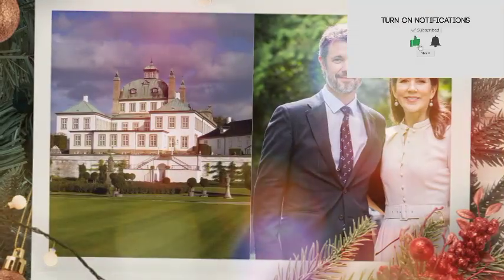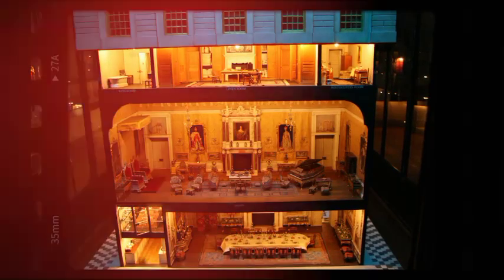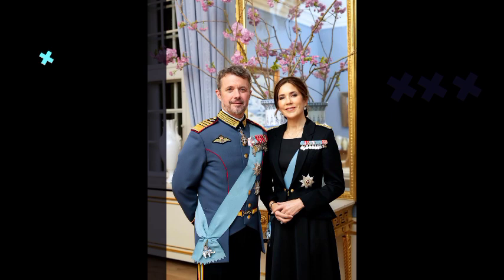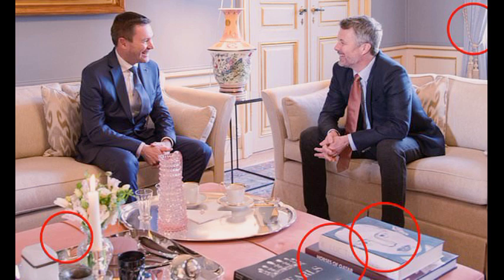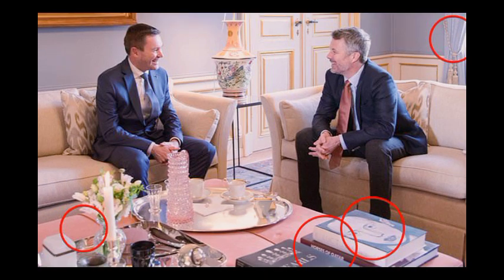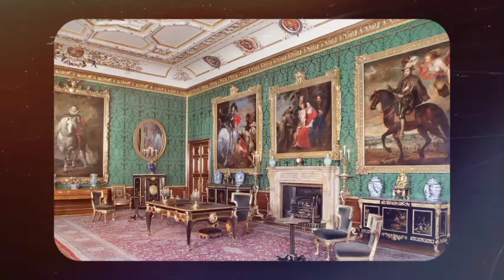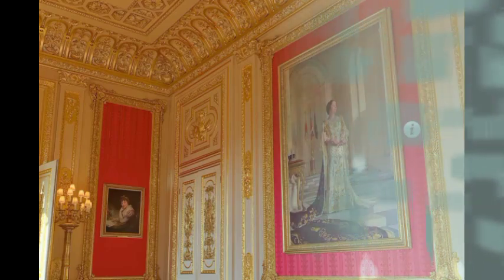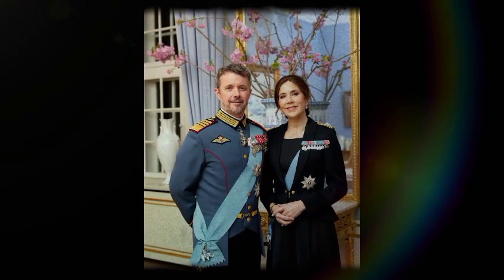HIDDEN details in the home of Queen Mary and King Frederik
A peek inside the opulent home of King Frederick and Queen Mary of Denmark offers a tantalizing glimpse into the private world of the royal couple, revealing a tapestry of subtle details and hidden nuances that speak volumes about their unique tastes and preferences. As Danish stylist Jacob Holm Mortensen astutely observes, it’s the small details in the photograph that hold the key to unlocking the essence of the royal couple’s lifestyle and identity.